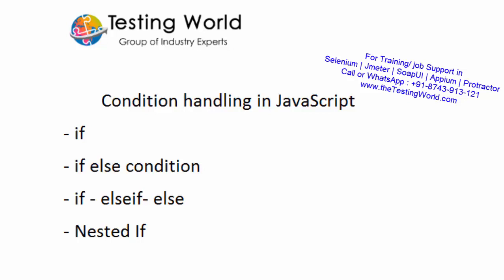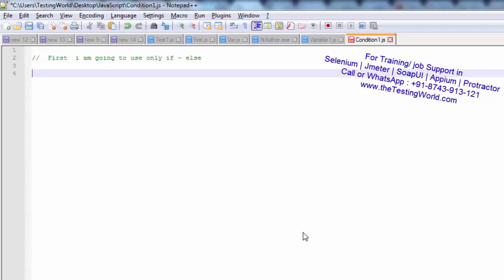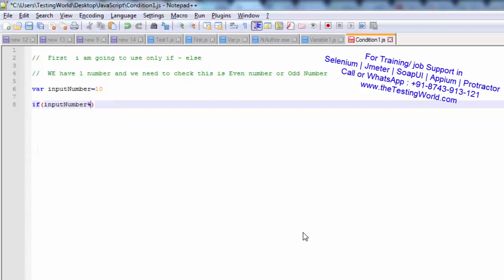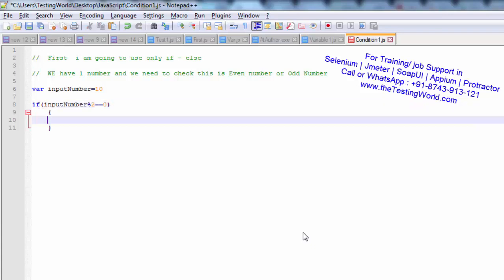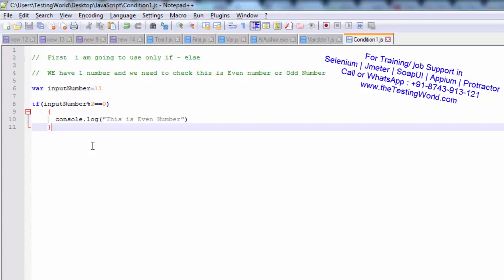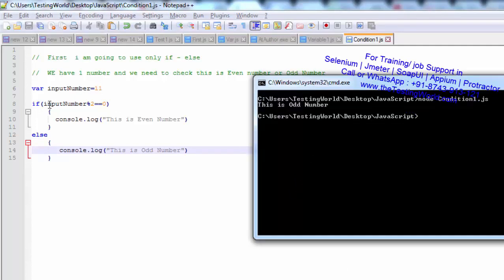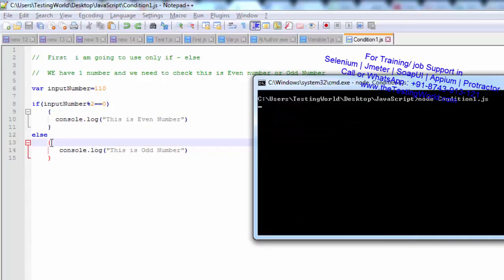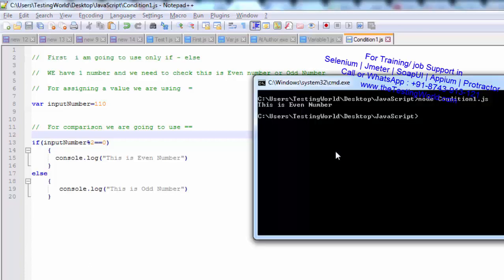JavaScript for Tester: Condition Handling